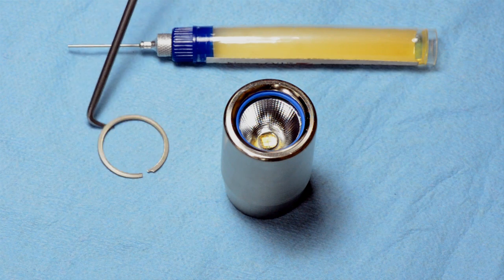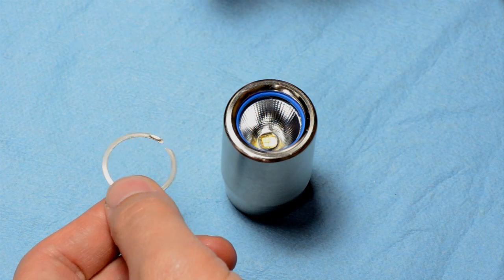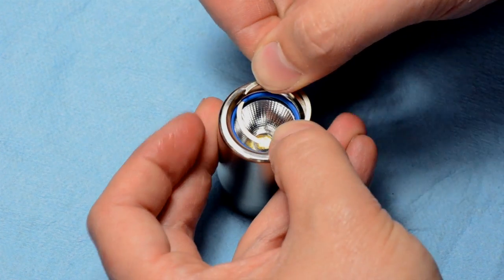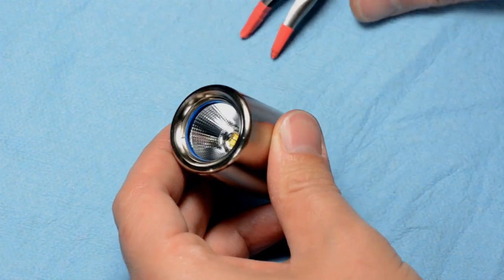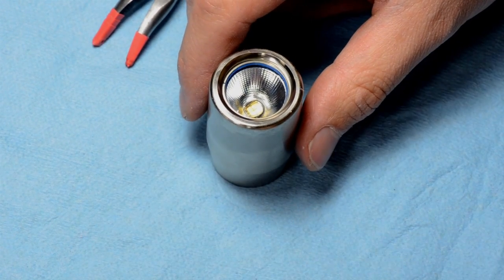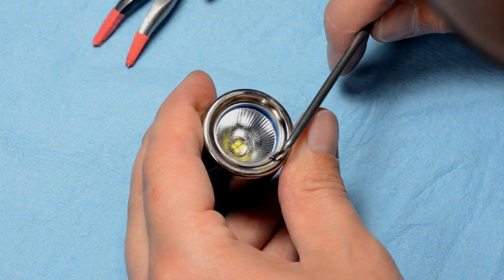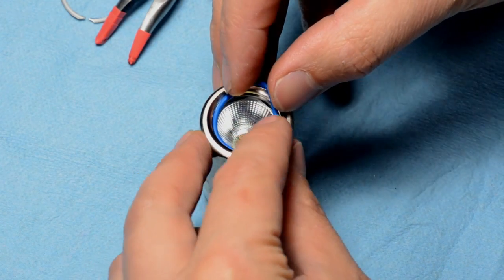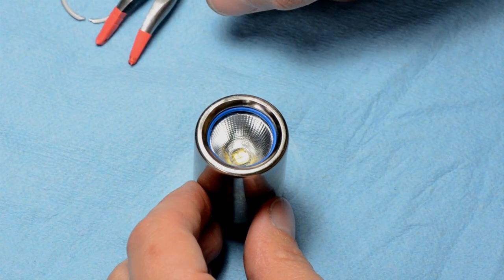Prometheus Lights: How-to -- Primary Seal and O-Ring installation / removal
The Primary Seal Ring (PSR) is a new feature on all Alpha lights. Here's how to install and re-install the ring, should you need to service the head of the light. The PSR was developed by me and custom manufactured for this specific application. Without the PSR, my lights have been tested to 300 feet deep for 5 hours. The PSR is intended to make this seal even more "bullet proof" for extreme duty in submerged environments.